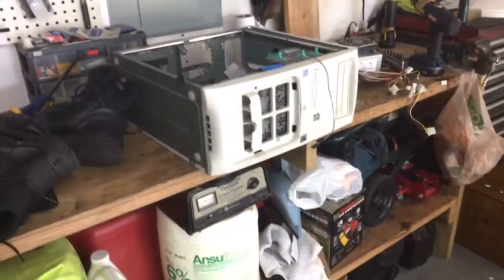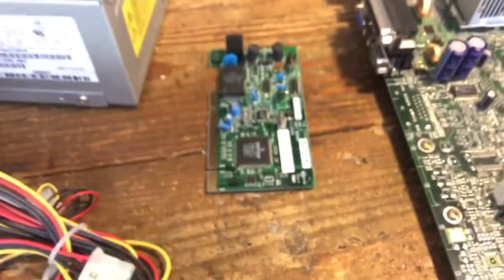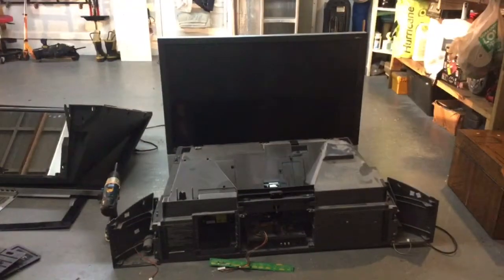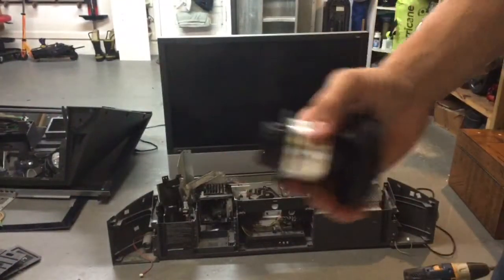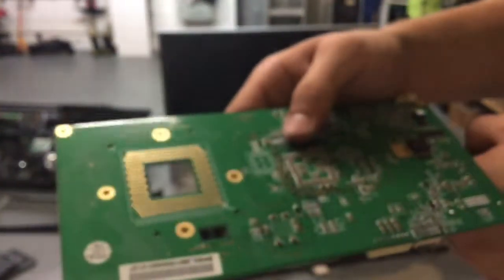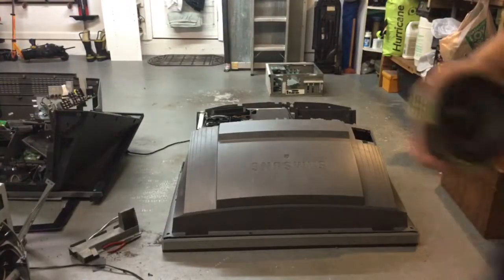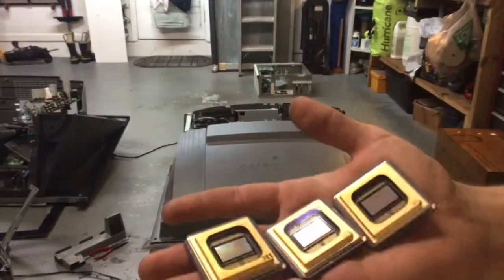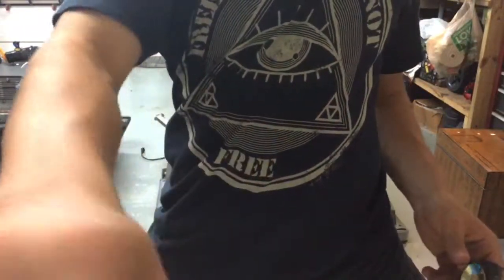Taking apart two modern projection TV's and a 1990s computer.